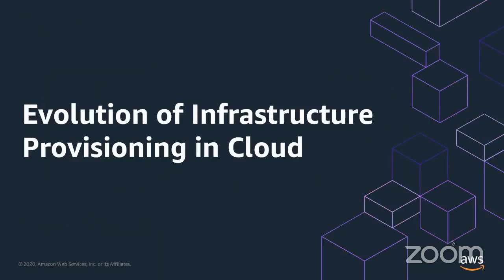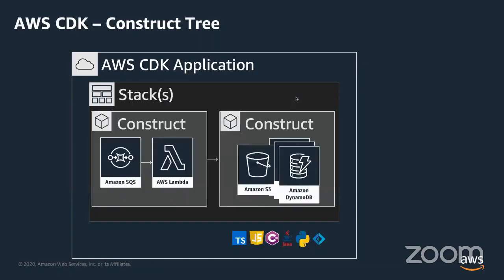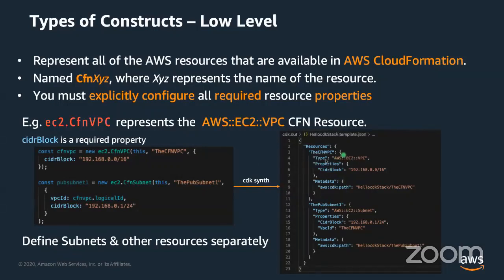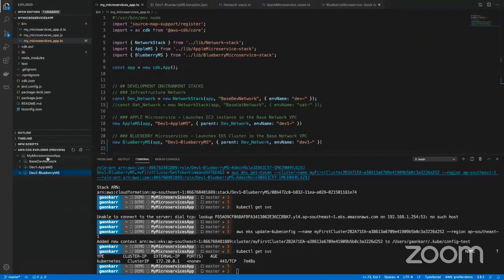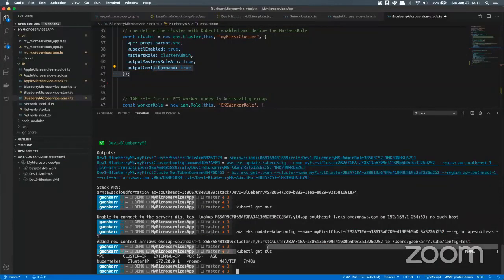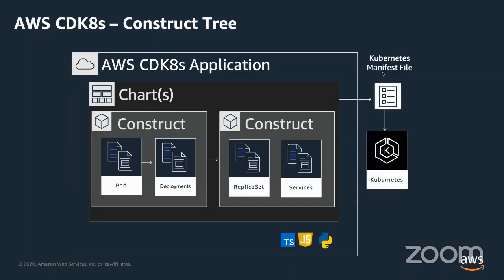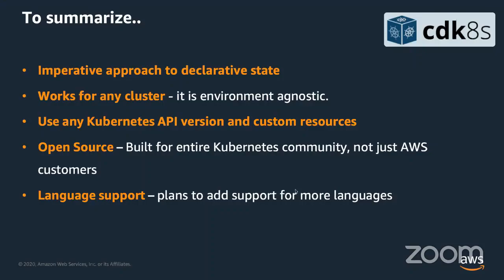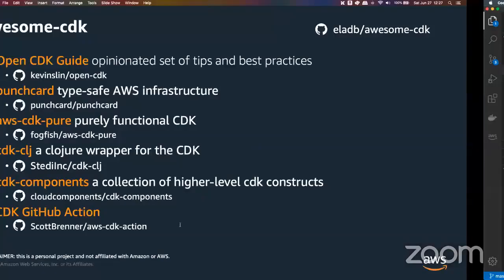Infrastructure as Code with AWS CDK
Rohini Gaonkar is a Sr. Developer Advocate at Amazon Web Services (AISPL) and brings over a decade of experience in Information Technology, primarily focusing on Cloud Computing technologies. With AWS for last 6+ years she has worked on multiple roles including being a Solutions Architect (SA) in ASEAN & India. As a SA she has focused on the needs of cloud native customers, and is actively involved in the DevOps & Containers space. She has been leading conversations with businesses of all industries and sizes on innovation, as they deploy critical workloads onto the cloud. As a Developer Advocate she is passionate to share her experiences on building architectures with best practices, and help strengthen builders of tomorrow.

Schedule:

09:00 AM
Ajeet Singh Raina
Keynote Presentation - Ajeet Singh Raina
Collabnix, Docker Captain

09:15 AM
aashishsharma
Technical Session - Aashish Sharma
Managing Kubernetes Clusters — Deploy Portainer

09:55 AM
suman
Technical Session - Suman Debnath
Docker in Production Using Amazon Web Services

10:35 AM
sujaypillai
Technical Session - Sujay Pillai
CNAB - Packaging Cloud Native Applications

11:15 AM
nicolasfrankel
Technical Session - Nicolas Frankel
Zero-downtime deployment with Kubernetes, Spring Boot and Flyway

11:55 AM
rohini-gaonkar-1503
Technical Session - Rohini Gaonkar

12:35 PM
gauravchaware
Technical Session - Gaurav Chaware
API Authorization with Open Policy Agen

01:05 PM
arun-ramakani-b3860a93
Technical Session - Arun Ramakani
Continuous GitOps, the way to do DevOps in Kubernetes

01:45 PM
aman-parauliya-55023855
Technical Session - Aman Parauliya
Tinkerbell : An Automated Bare Metal Provisioning Engine

02:25 PM
osconf-dbaas
Technical Session - Mykola Marzhan
OpenSource DBaaS with Kubernetes

03:00 PM
kubezilla
Kubezilla - Building a largest Kubernetes Community Cluster
We are aiming to build a largest Kubernetes Community Cluster and target to showcase it on OSCONF Kochi Day.